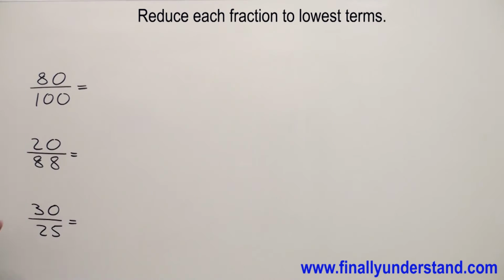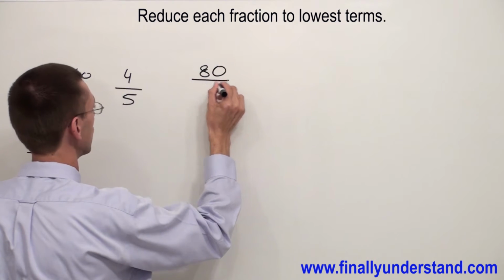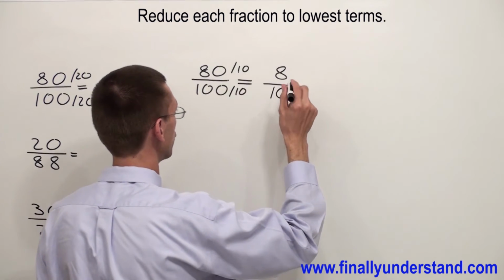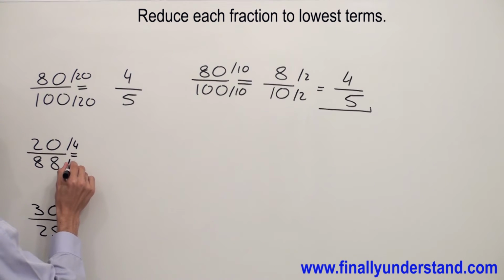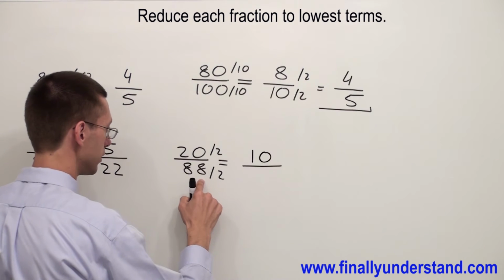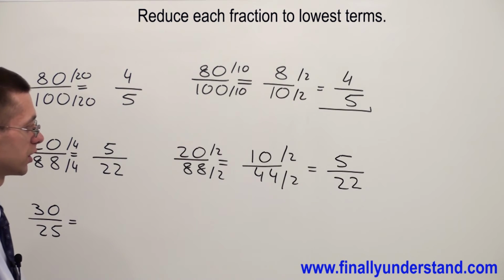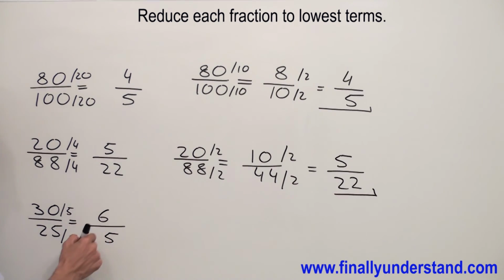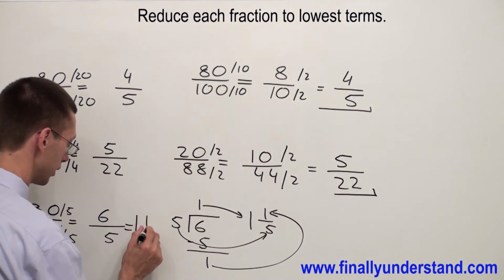Simplifying Fractions Made Super Easy ✨ Reduce to Lowest Terms 02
Learn how to reduce fractions to the lowest terms step by step! In this math tutorial, I’ll show you the easiest way to simplify fractions by finding the greatest common factor (GCF) and dividing both numerator and denominator. Whether you’re a beginner learning fractions for the first time, a student preparing for exams, or just refreshing your math skills, this video will make simplifying fractions easy and fun!